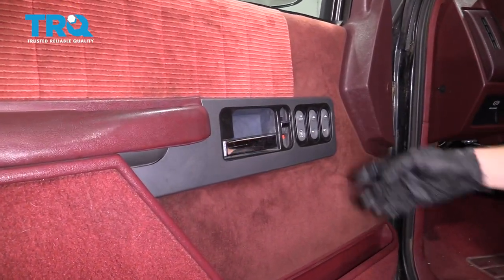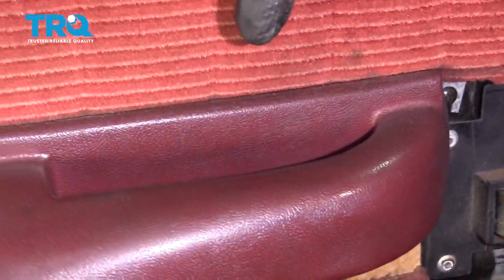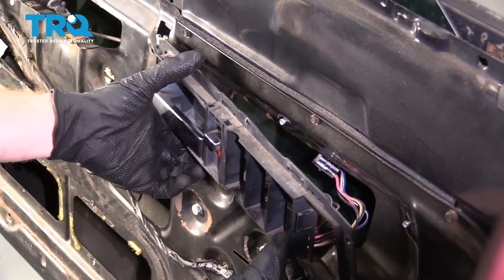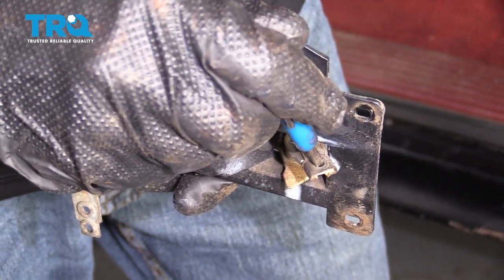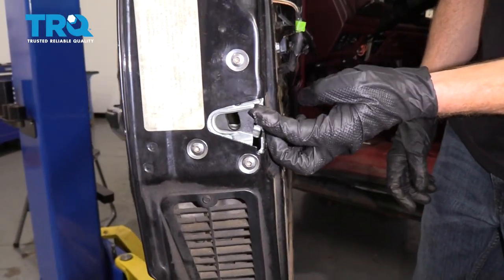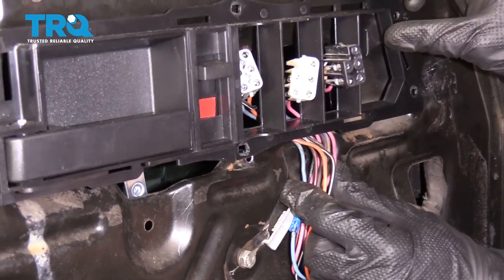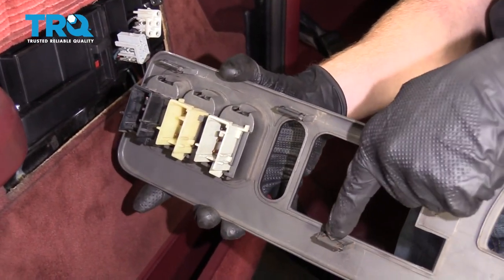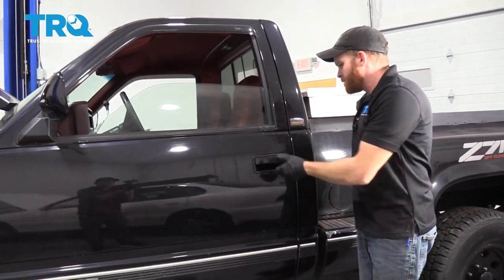How To Replace Interior Door Handle 1988-2000 Chevy K1500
Interior door handles can take a lot of abuse over the years being pulled on to open and shut doors, or banged up if you load things in and out of your vehicle frequently. In which case, you may have trouble getting in and out of the vehicle! This video shows you how to install a new interior door handle in your 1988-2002 Chevy K1500 Pickup.

This process should be similar on the following vehicles:
1988 Chevrolet K1500 Truck
1989 Chevrolet K1500 Truck
1990 Chevrolet K1500 Truck
1991 Chevrolet K1500 Truck
1992 Chevrolet K1500 Truck
1993 Chevrolet K1500 Truck
1994 Chevrolet K1500 Truck
1995 Chevrolet K1500 Truck
1996 Chevrolet K1500 Truck
1997 Chevrolet K1500 Truck
1998 Chevrolet K1500 Truck
1999 Chevrolet K1500 Truck

• Drill